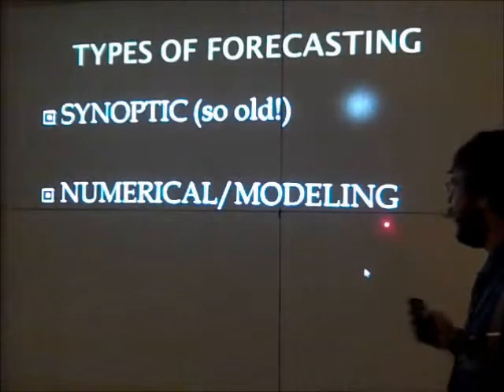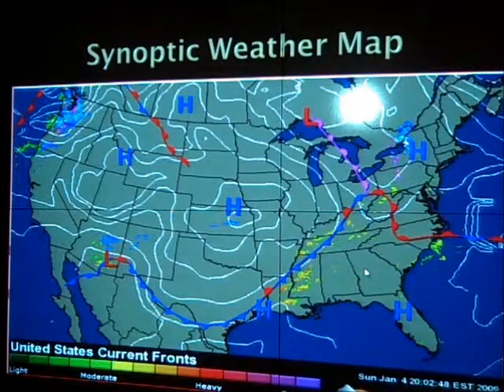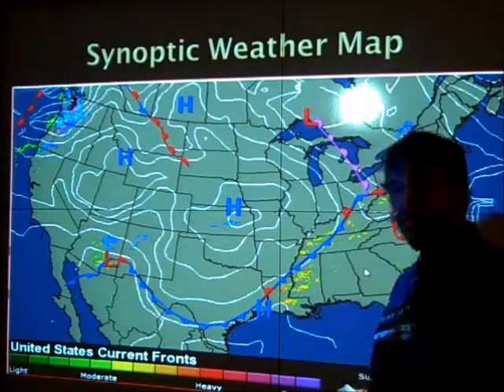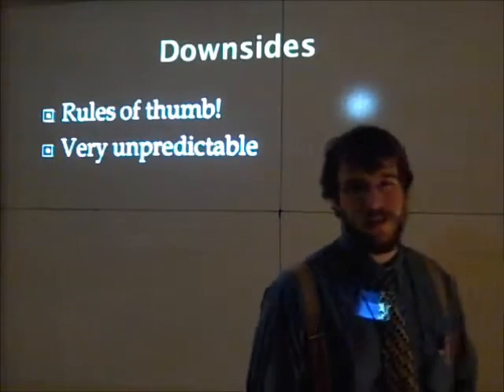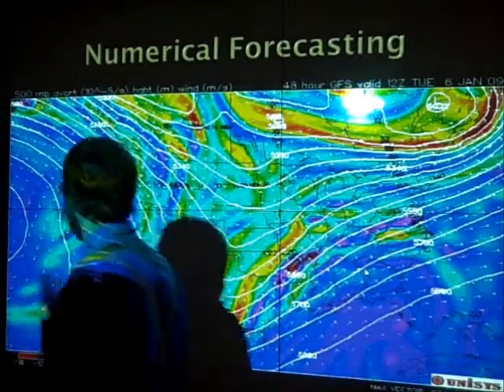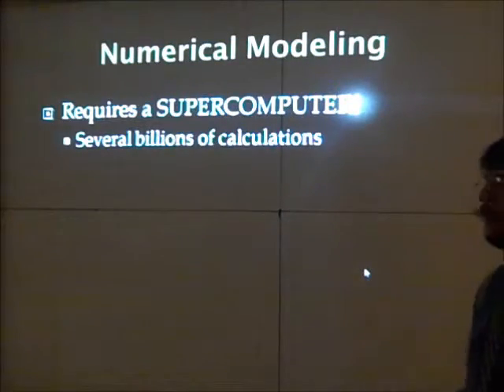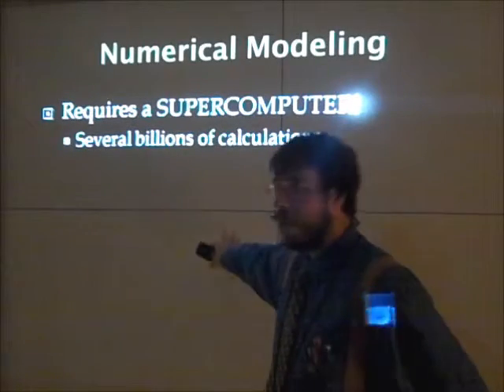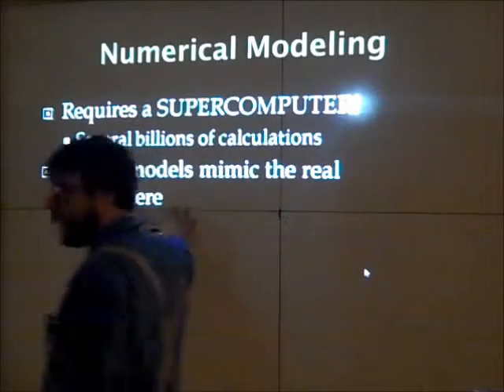Forecasting Methods that Work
Budgeting and forecasting tips and techniques that work